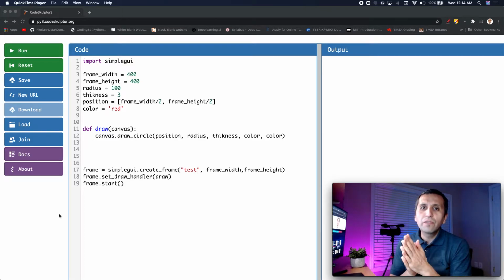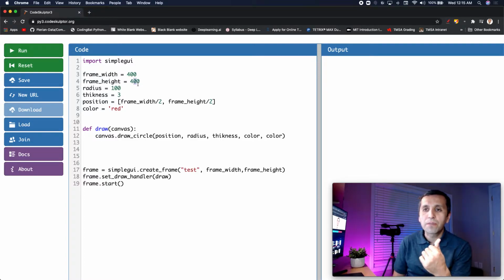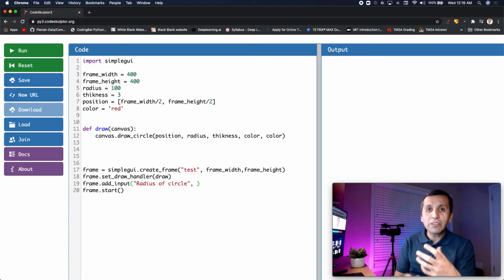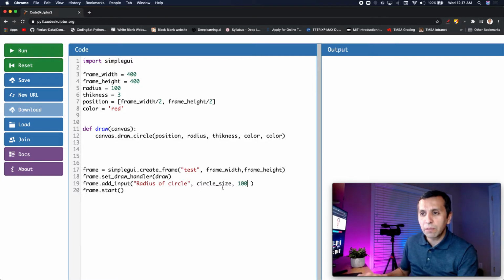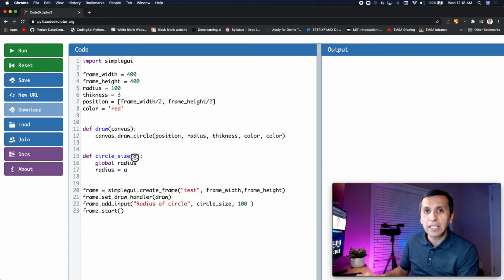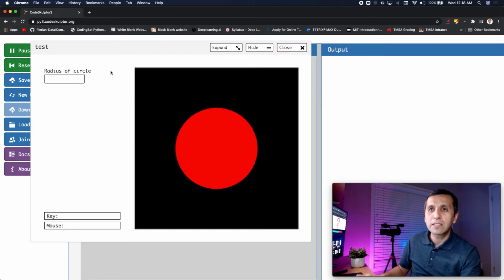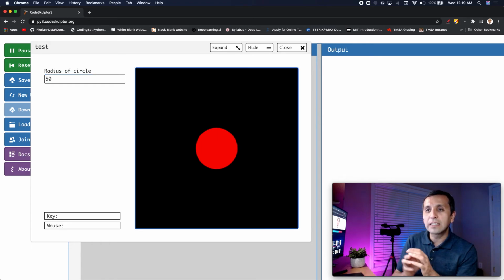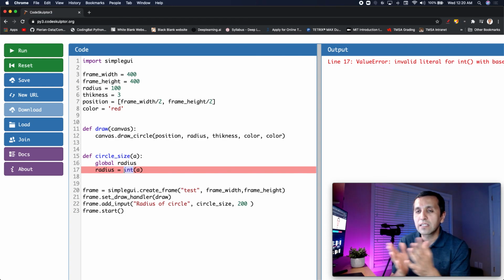SimpleGUI (Lesson 14): Add Input